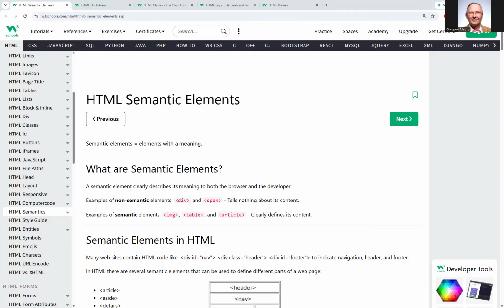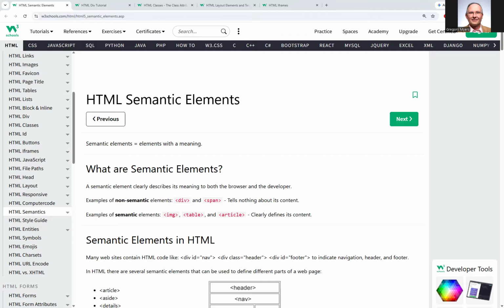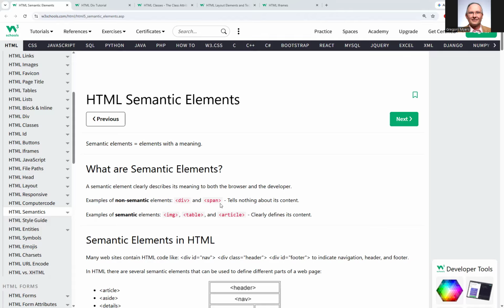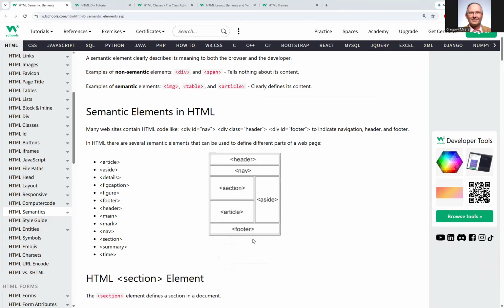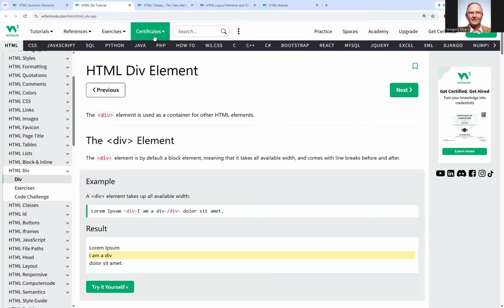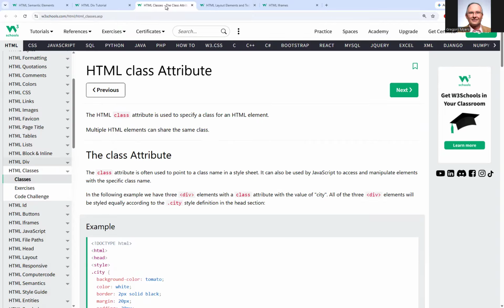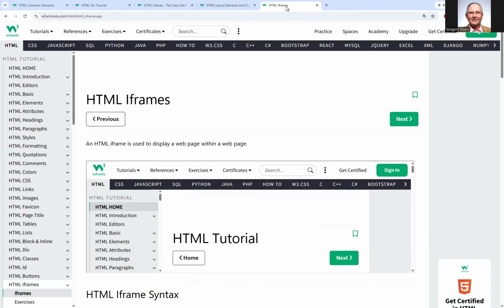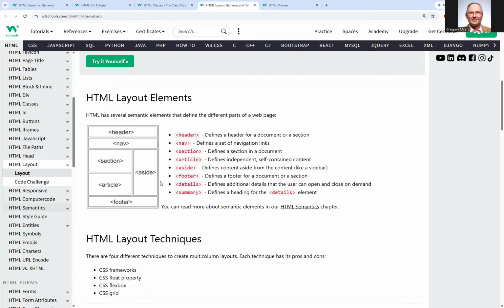HTML Intermediate Elements